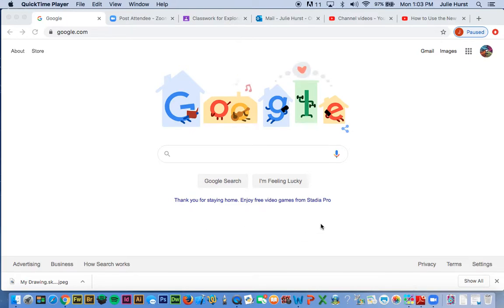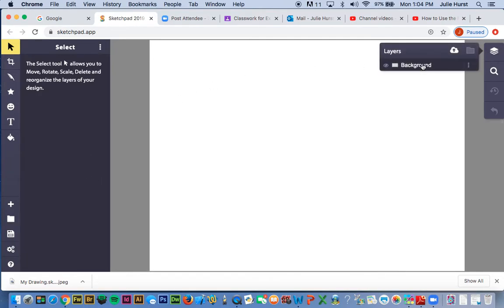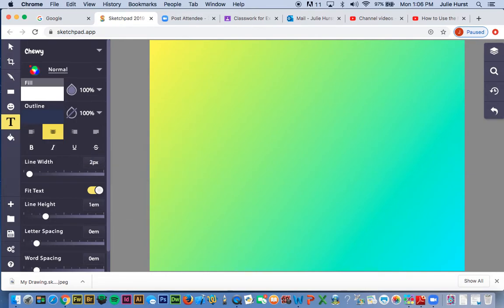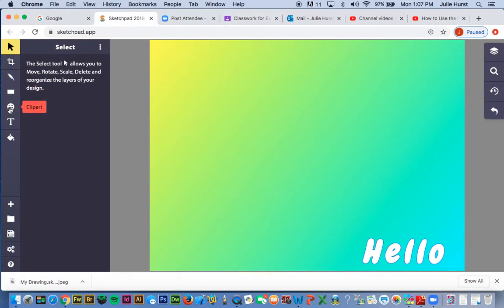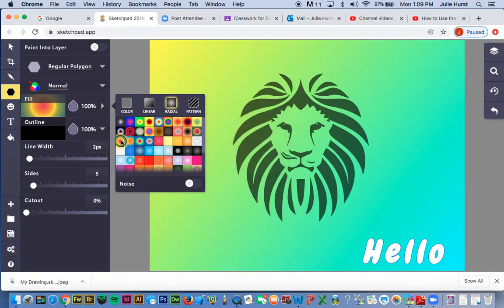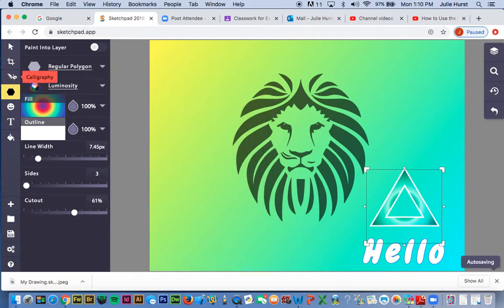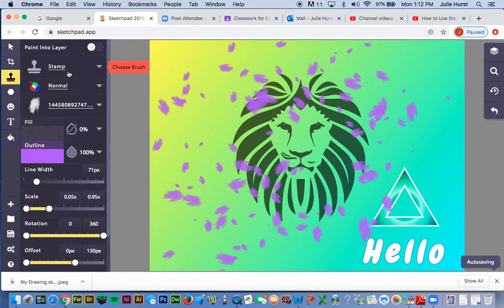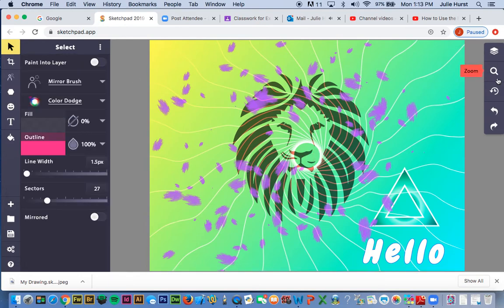Introduction to Sketchpad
This is a brief tutorial about the different tools sketchpad has to offer